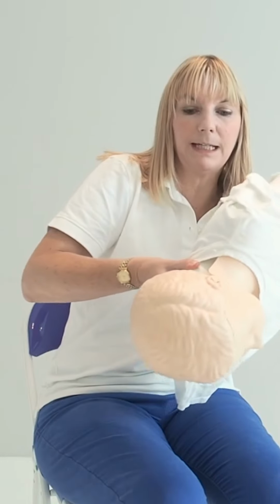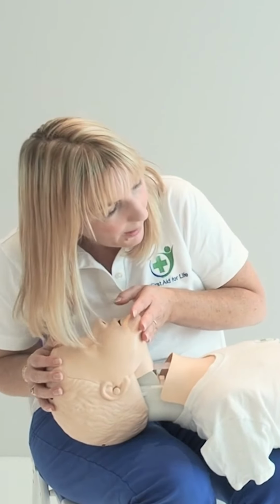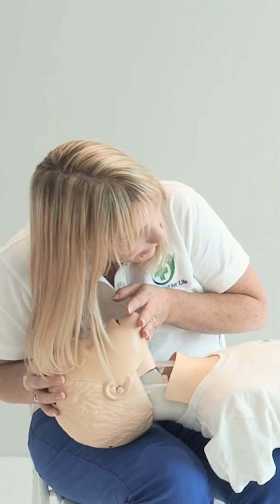First Aid for Drowning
First Aid for Life provides online and practical first aid training tailored to your needs. We run scheduled courses in our purpose-built training room in Balham (London, SW12) as well as providing bespoke courses for individuals and companies across Britain and abroad.